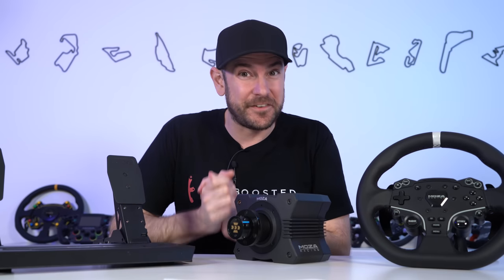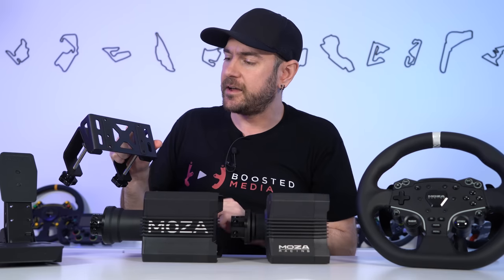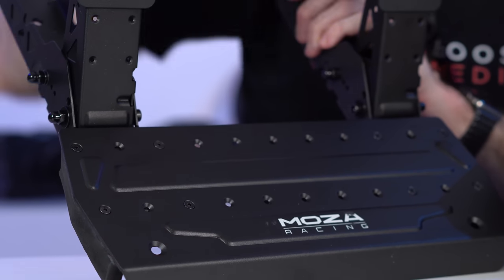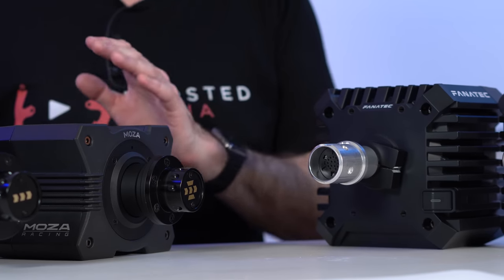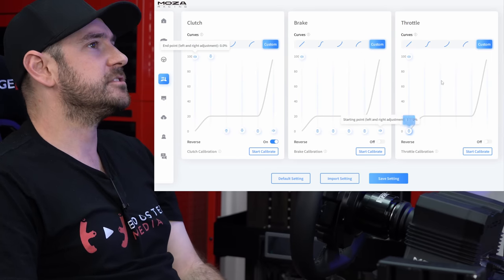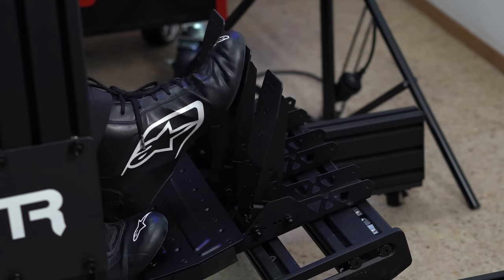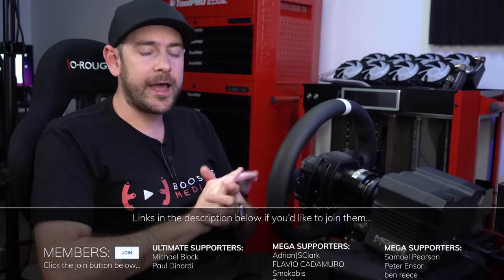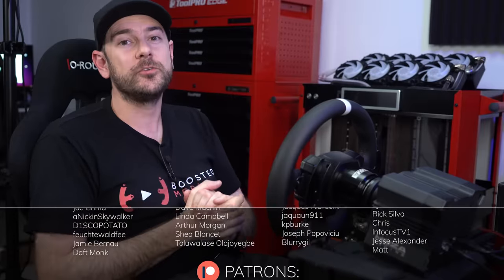A FULL DD Setup for $599? - MOZA R5 Sim Racing Bundle Review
A Full Direct Drive setup with Pedals and a steering wheel for just $599 seemed unimaginable just a few years ago, but thanks to all the new competition we've seen in the space lately, the competition has really gotten hot!

Today we take a look at Moza Racing's latest offering, the R5 bundle which consists of a 5.5NM Directy Drive wheel base, ES Wheel and SR-P Lite Pedals to see just what $599 can get you!

Thanks very much to Moza Racing for providing their products for review.

DIGITAL MOTORSPORTS:
SIMLAB, SIMUCUBE, HEUSINKVELD, CUBE CONTROLS & MORE

TIME STAMPS:
Intro: 00:00
Discount & Important Information: 0:51
Compatibility: 1:29
R5 Wheel Base Overview: 2:05
ES Wheel Overview: 4:17
SR-P Lite Pedals Overview: 6:33
R5 Wheel Base Details & Comparisons: 8:08
Software Quick Look: 13:51
Ergonomics & Initial Impressions: 16:07
Driving Experience & Conclusions: 19:27